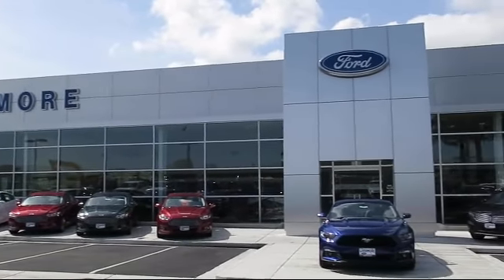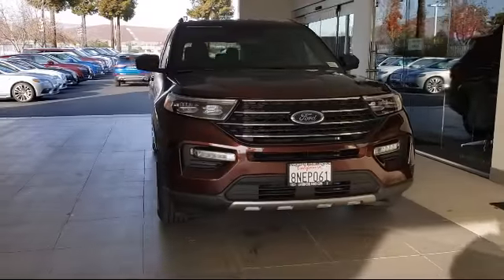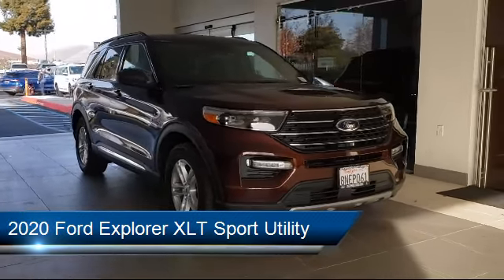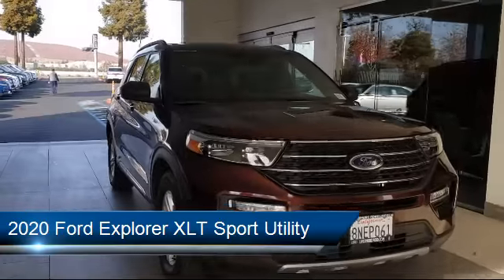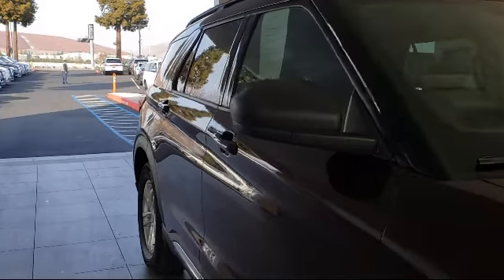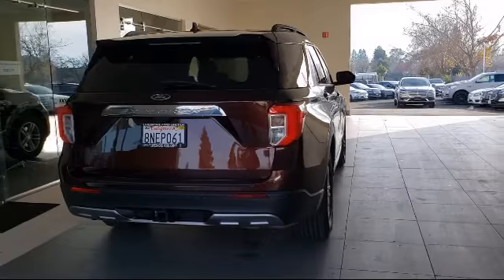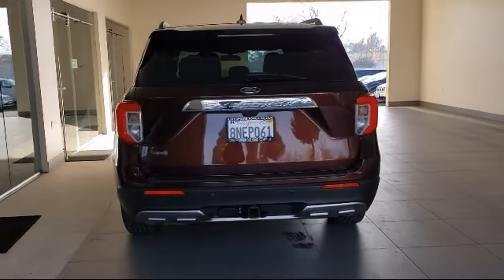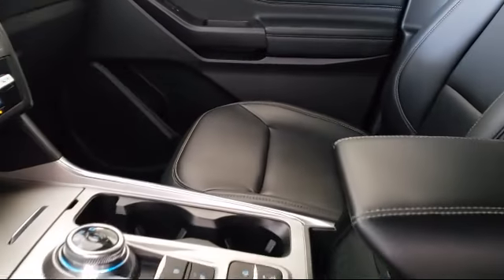2020 Ford Explorer XLT Sport Utility Livermore Brentwood San Leandro Concord Tracy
2020 Ford Explorer XLT Sport Utility Stock Number: P8267 Vin:1FMSK7DH8LGA41205.
Livermore Ford
2266 Kittyhawk Road